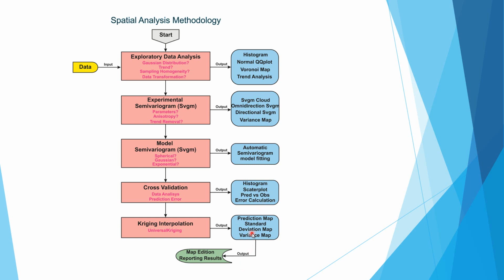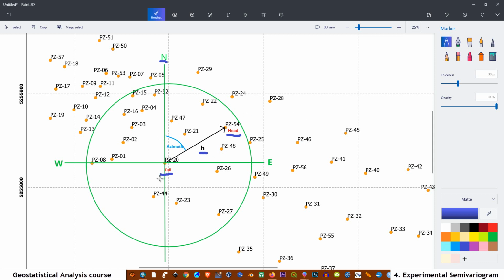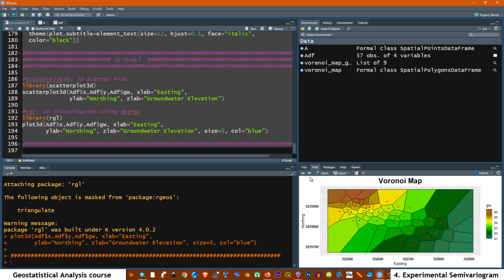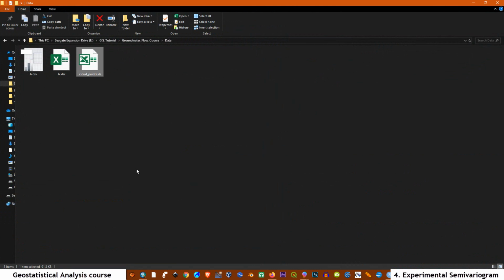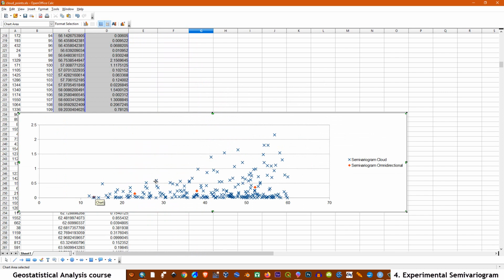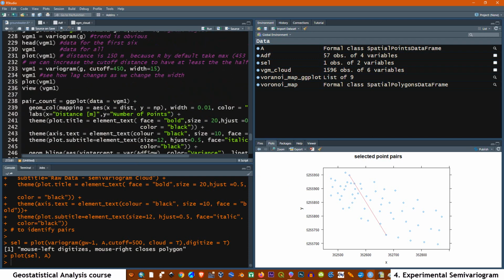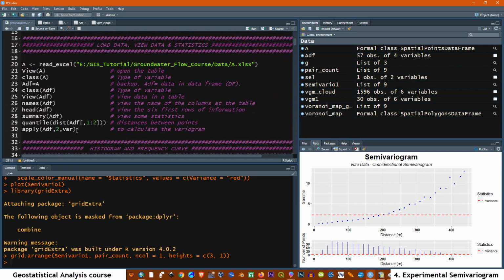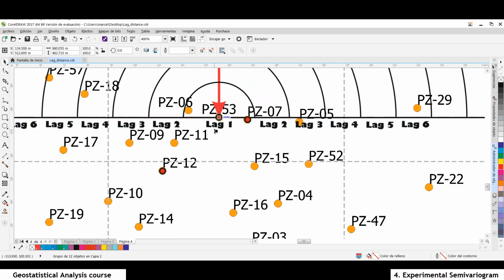Kriging. Experimental Semivariogram. Semivariogram Cloud. Groundwater Flow. #4 .Rstudio, ArcMap.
Groundwater flow map. Kriging Interpolation with Rstudio compared with kriging interpolation with ArcMap. QGIS edition for the groundwater flow map.  Geostatistical analysis course. Exploratory data analysis, Gaussian distribution, trend analysis, sampling homogeneity, data transformation, histogram, normal QQplot, voronoi map. Experimental Semivariogram, anisotropy, trend removal, semivariogram cloud, omnidirection semivariogram, directional semivariogram, variance map. Model Semivariogram, automatic Semivariogram model fit. Cross validation, prediction error, scaterplot, error calculation. Universal kriging interpolation, Ordinary kriging interpolation, prediction map, standard deviation map. Map edition.  Coding with R, Rstudio. Geographic information systems. Geostatistical estimation of hydrogeological parameters study. Kriging for Estimating Hydrogeological Parameters.